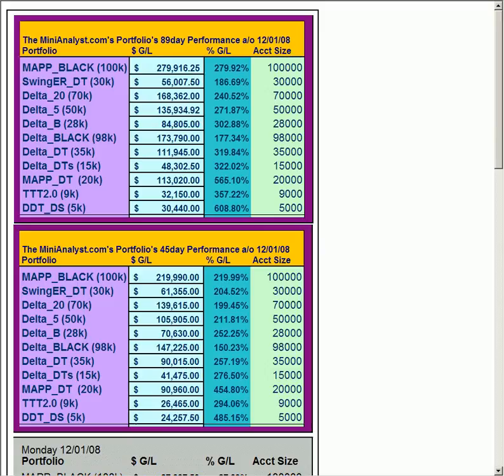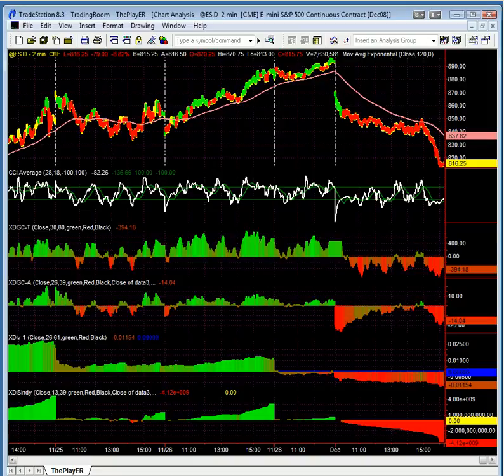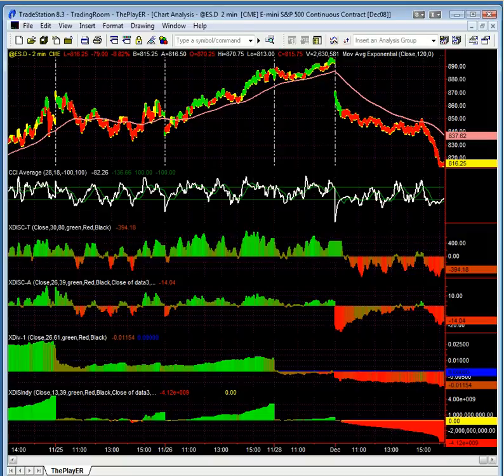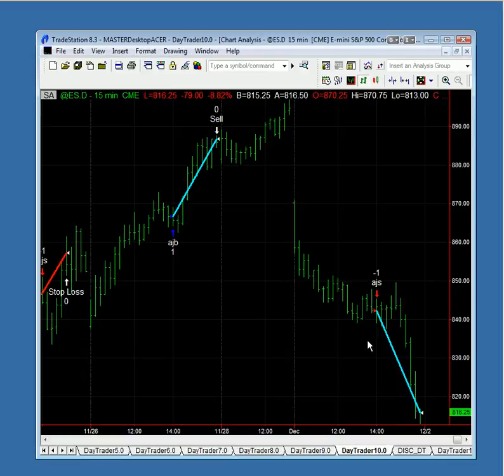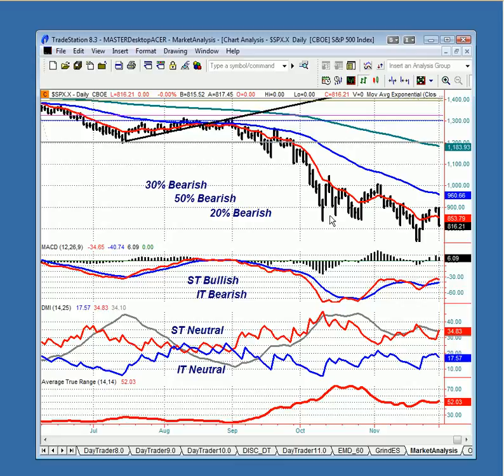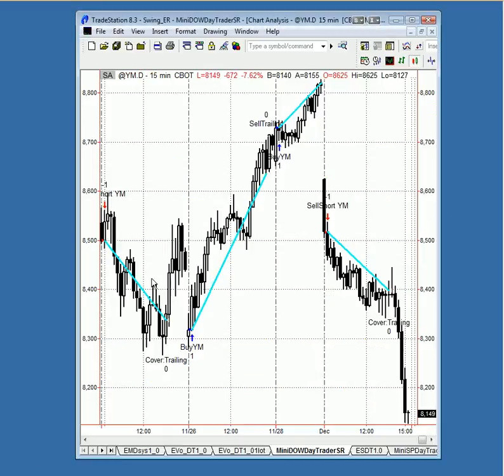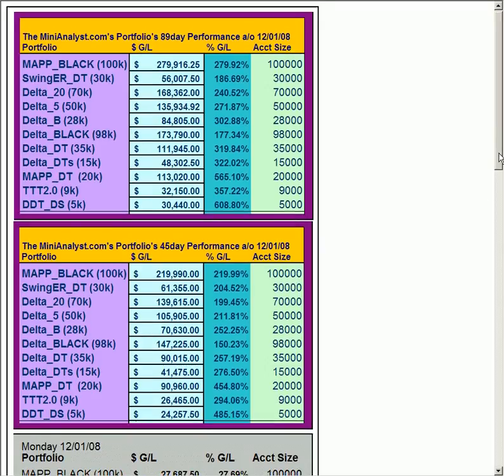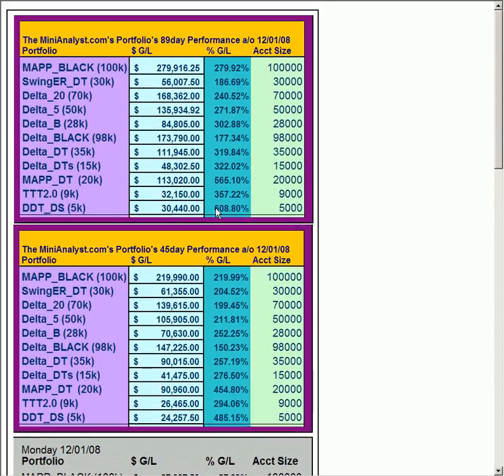12/02/08 Today's FREE Market Analysis & Trading Video